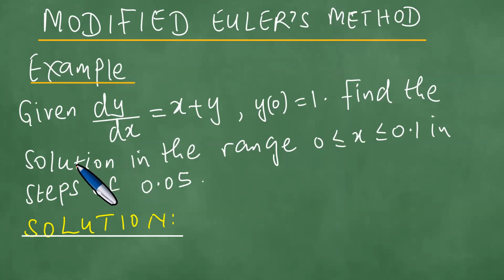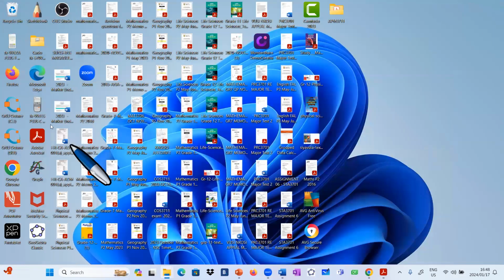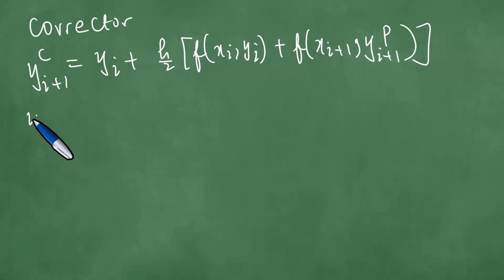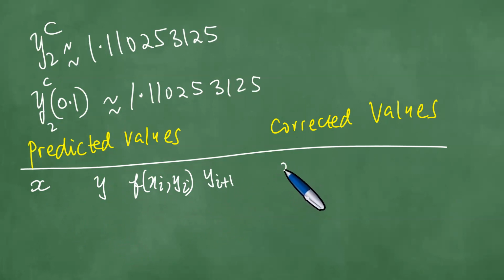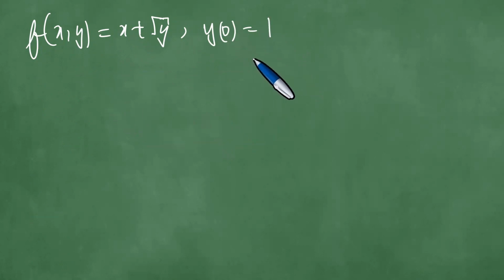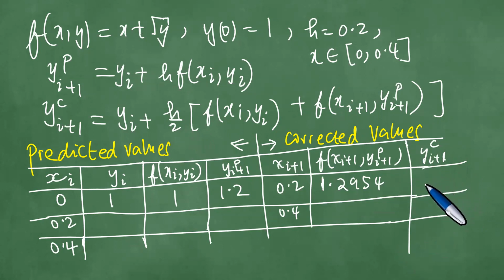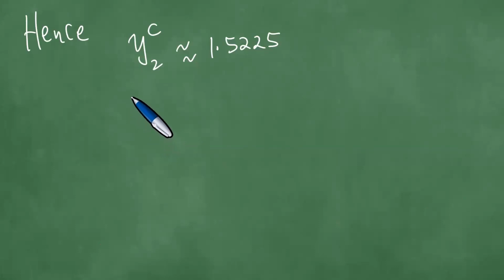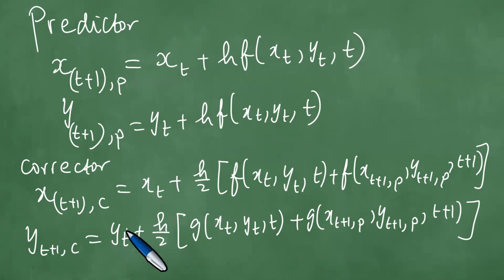Modified Euler's Method Examples. Predictor and corrector.